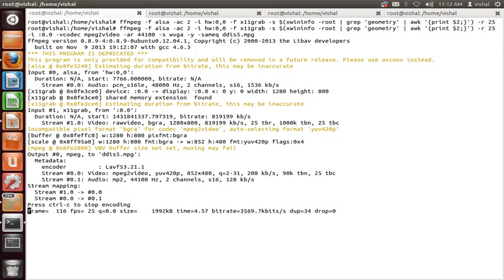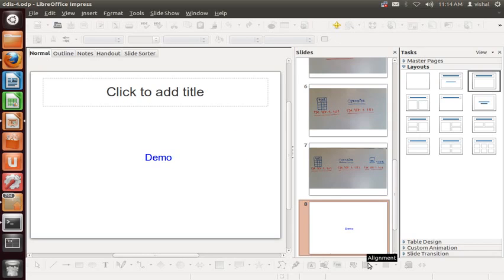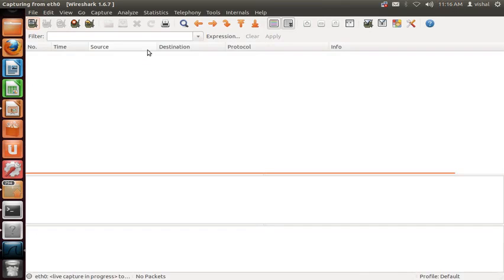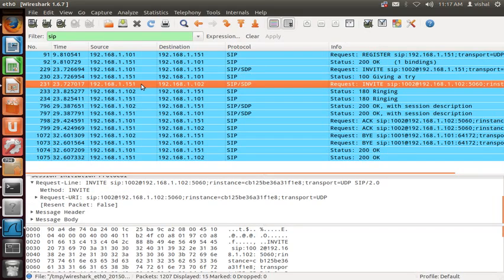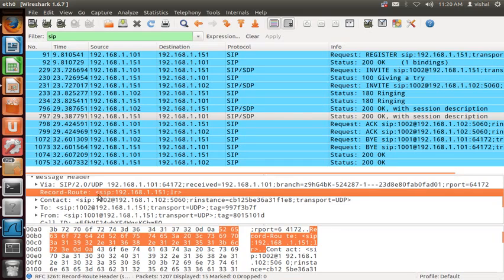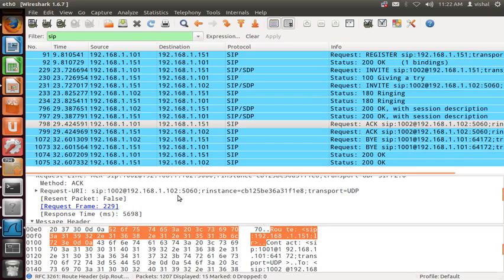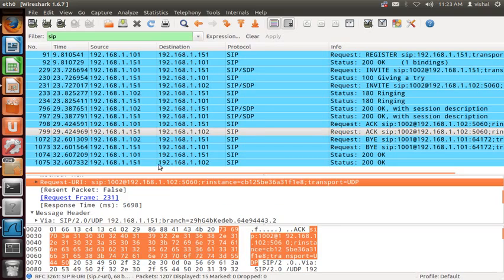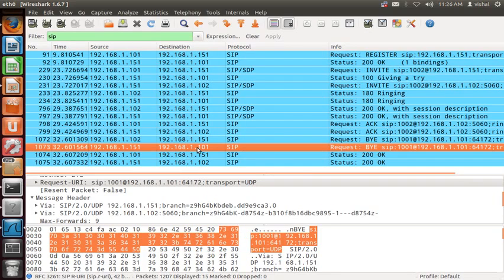Practical - SIP Record-Route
This video explains the sip record route header with practical. We have use opensips as a proxy server.